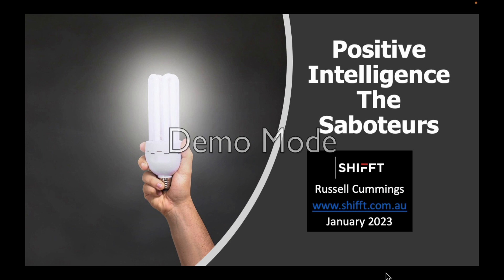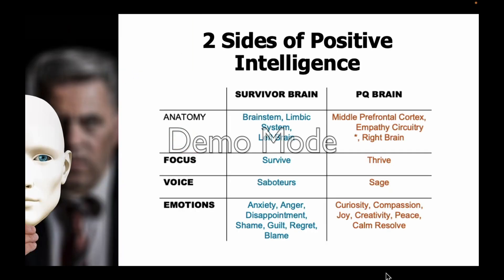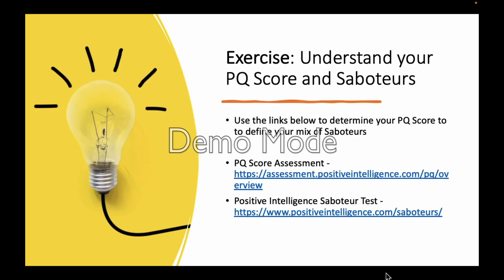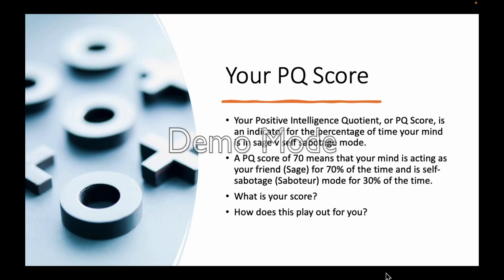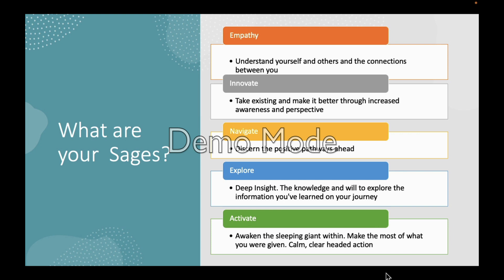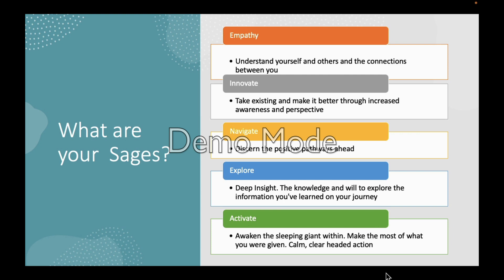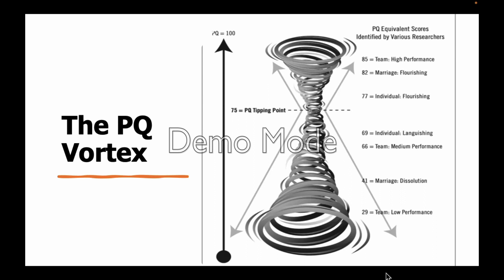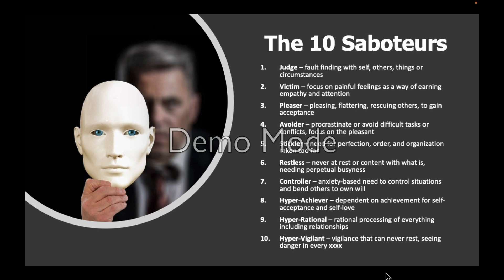Understanding your PQ Saboteurs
In this short video, Russell Cummings highlights the 10 Saboteurs that create a negative mindset - reducing productivity, focus and damaging relationships by firing up a range of negative emotions and poor behavioural choices. This is video 2 in the series and is based on the best selling book, "Positive Intelligence" by Shirzad Chamine.